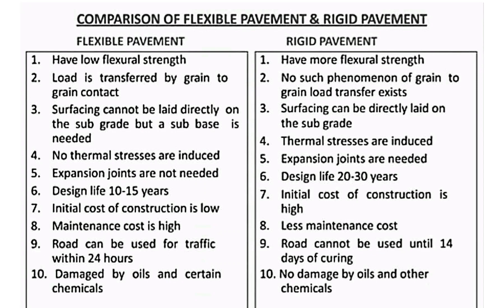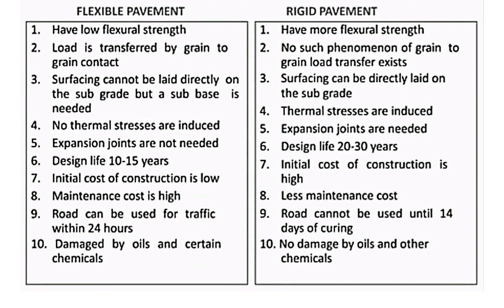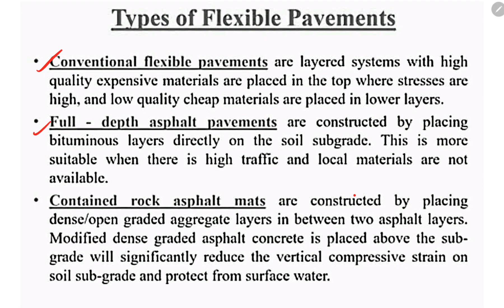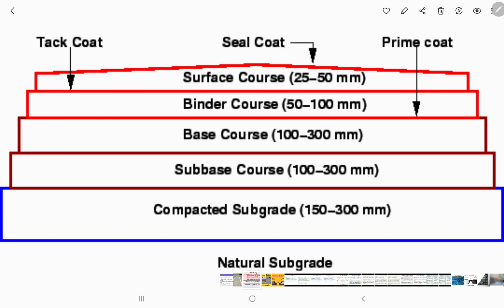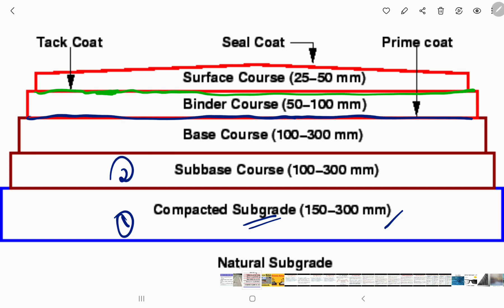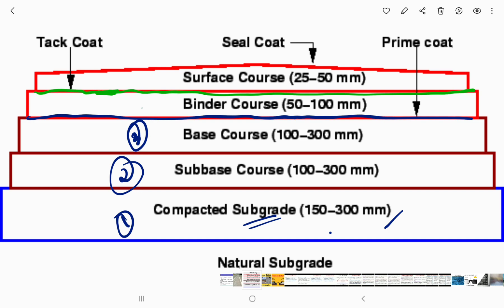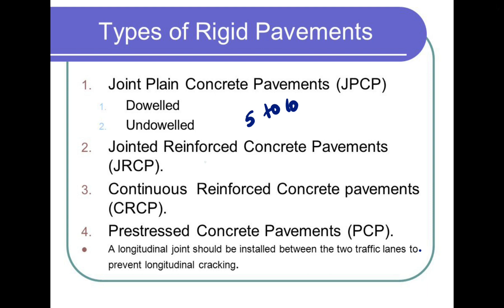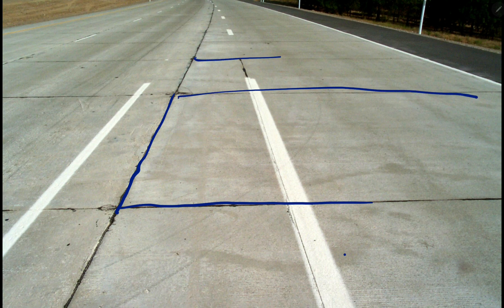difference between flexible pavement and rigid pavement ,details of pavement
TRANSPORTATION ENGG
B TECH DIPLOMA
 AE
OVERSEER